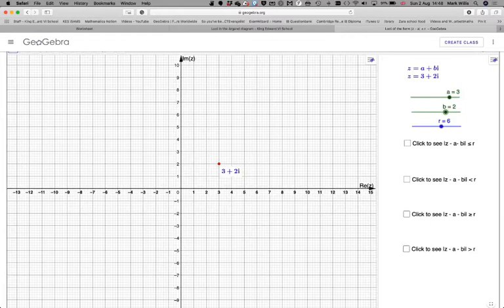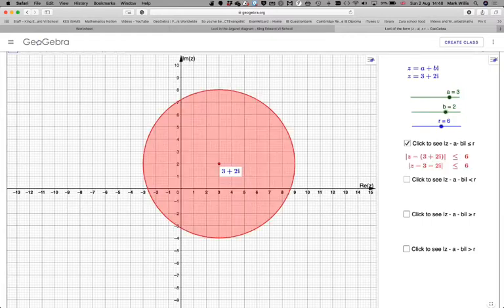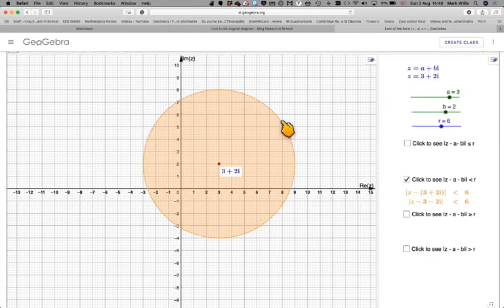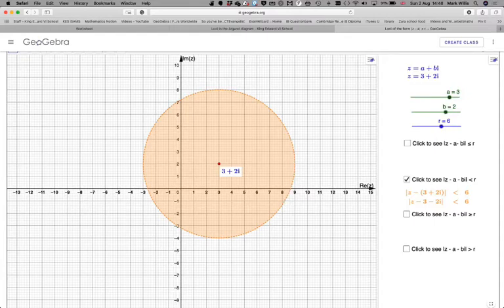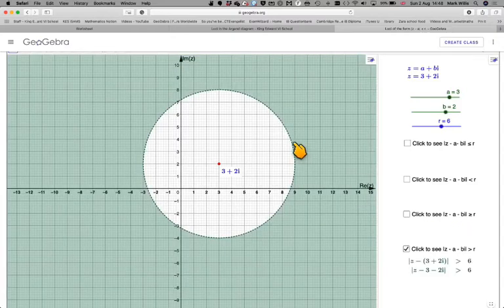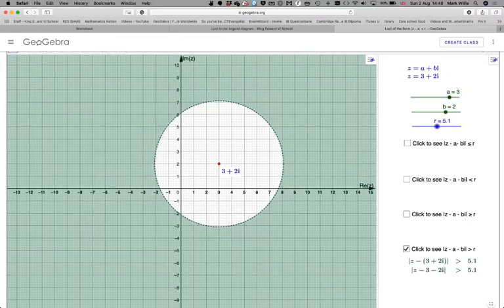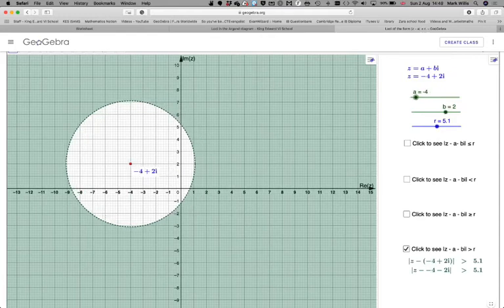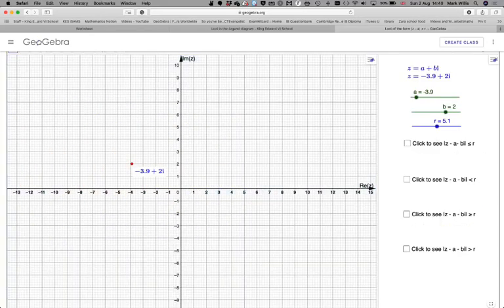Loci of the form lz - al ≤ r